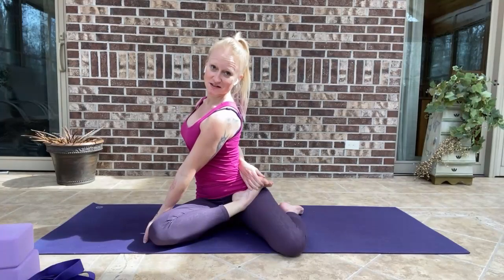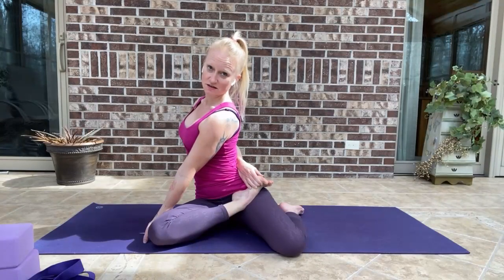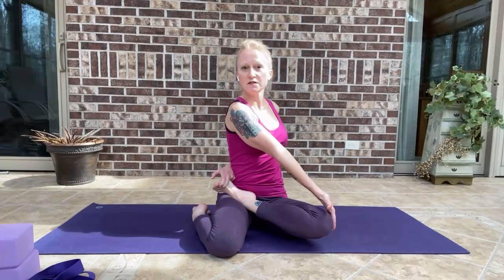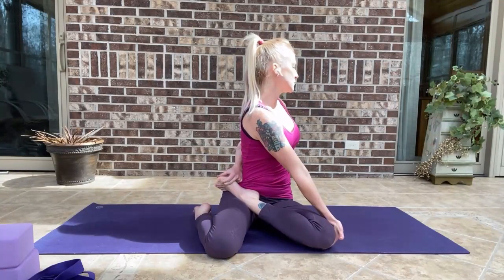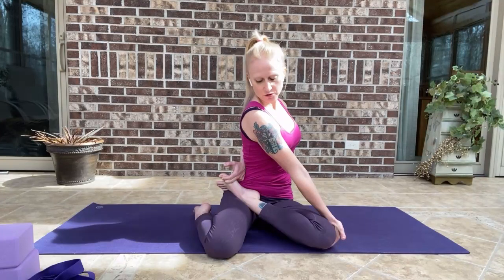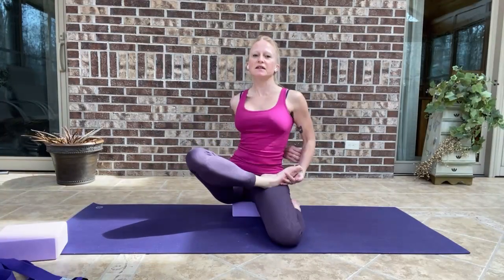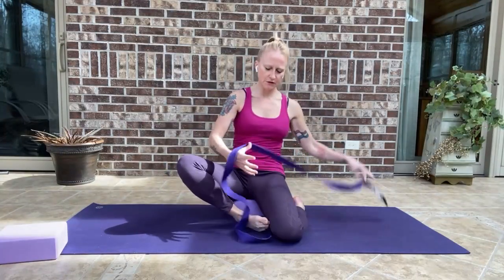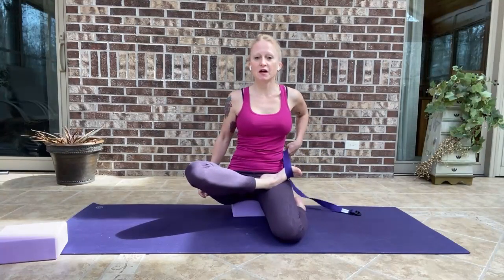Yoga how to - Bharadvajasana